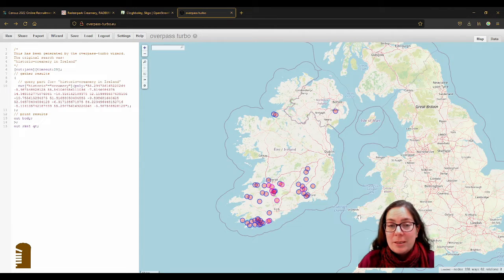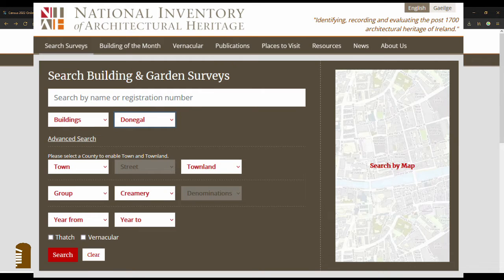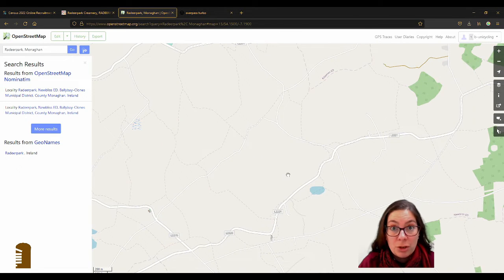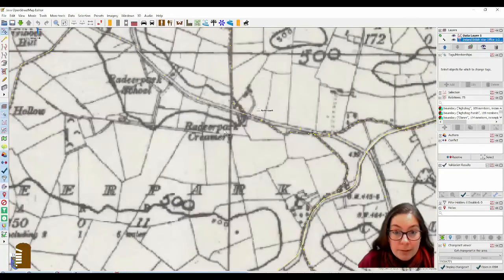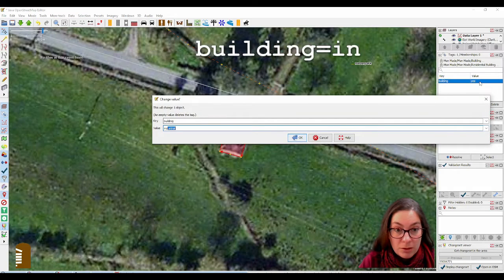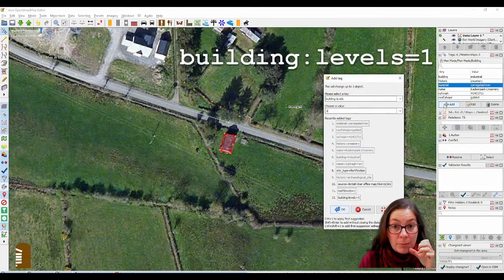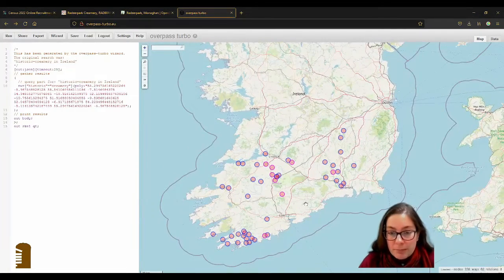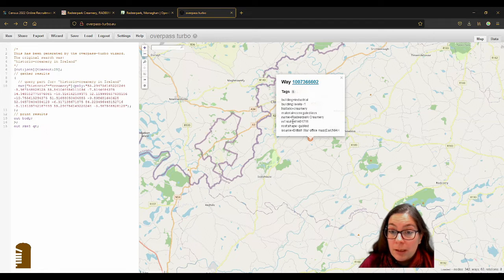Chasing down more creameries on the NIAH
This is less of a tutorial and more of a documentation of how I'm transferring creameries found on the National Inventory of Architectural Heritage (NIAH) to OpenStreetMap without copying maps. I'm finished with that, but you could use this method for other types of heritage buildings.

Here's the link for the overpass query, feel free to copy the polygon for other queries